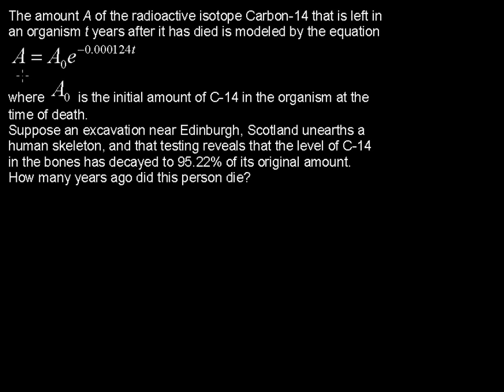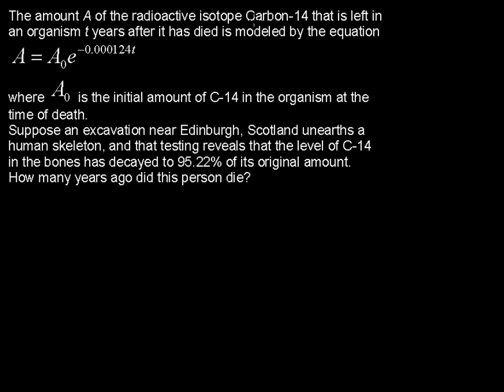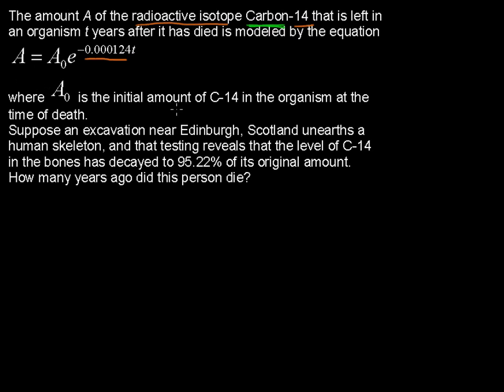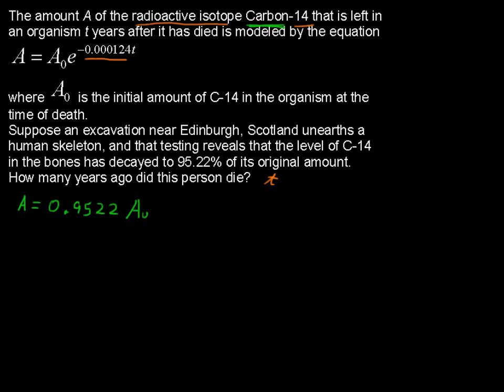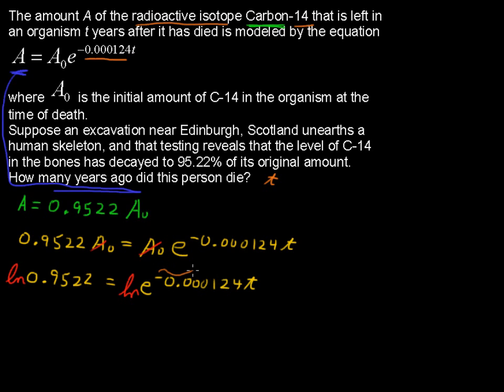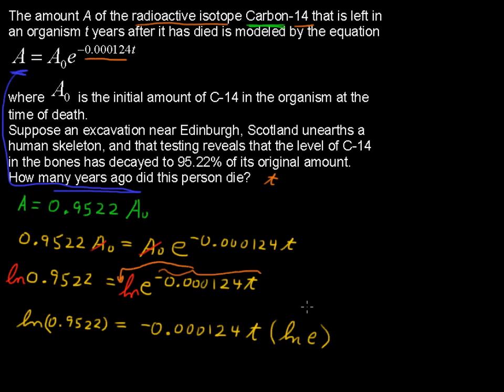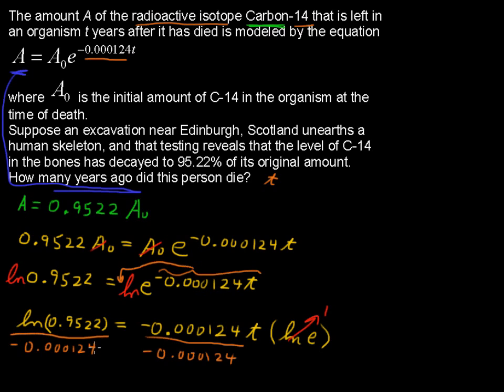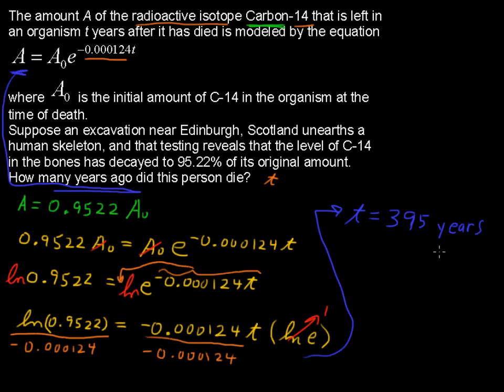How to Solve Radioactive Decay Problems - College Algebra Tips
Learn how to solve Radioactive Decay Problems in this College Algebra tutorial.  Watch and learn now!  Then take an online College Algebra course at StraighterLine for college credit.